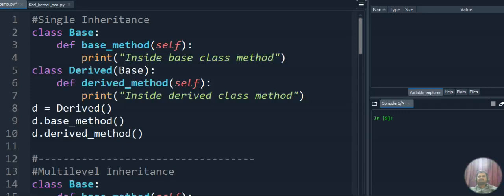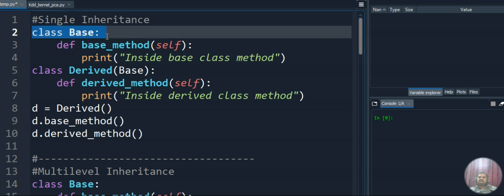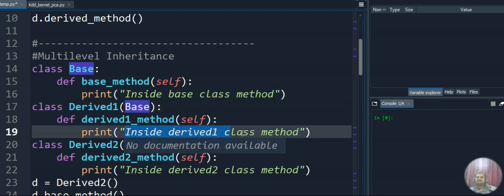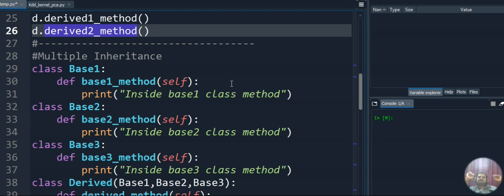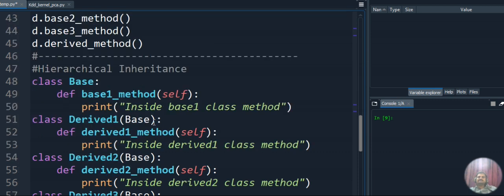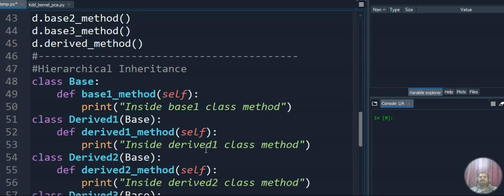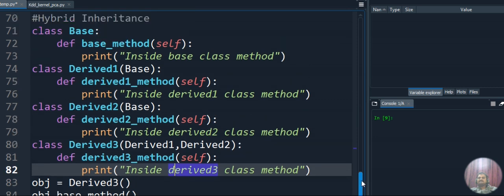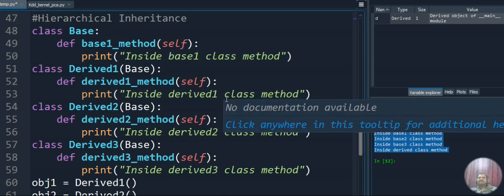5 types of Inheritance in Python Application programming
In this video, I explained single, multiple, multilevel, hierarchical, and hybrid Inheritance with example codes.